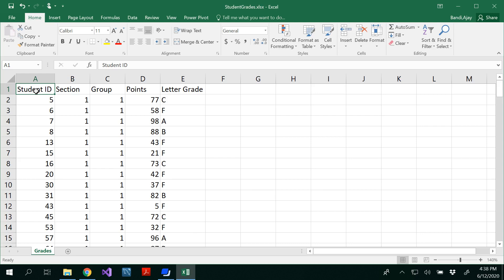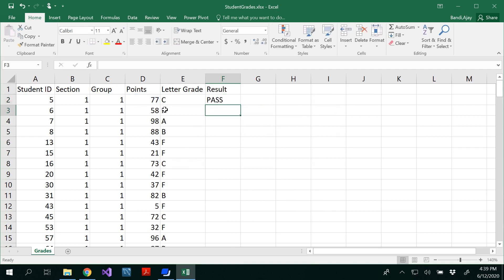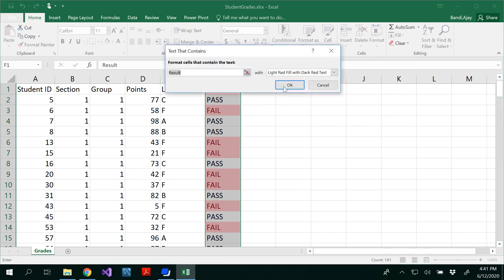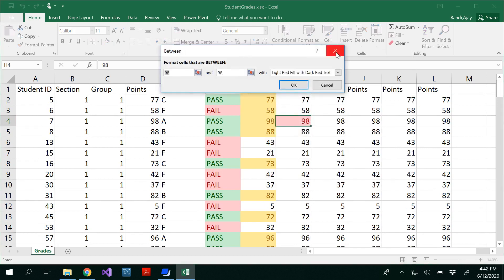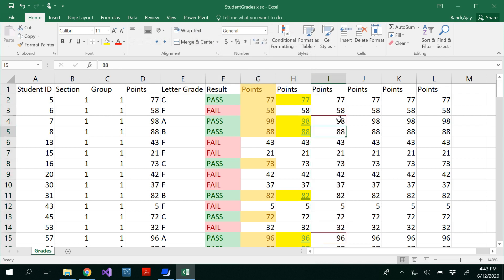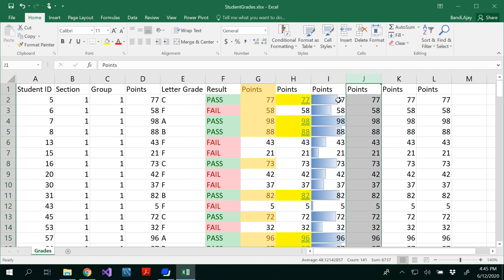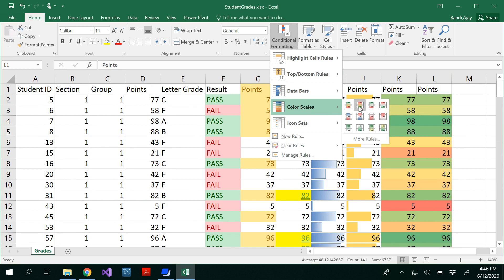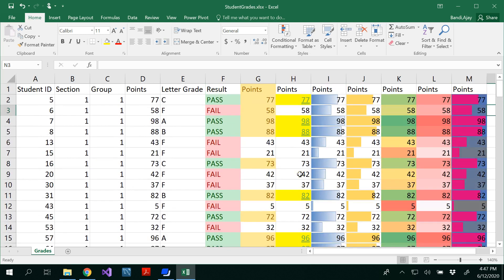Conditional Formatting Excel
The content in this video demonstrates several options for how to do conditional formating.